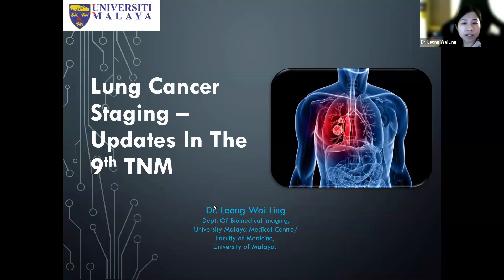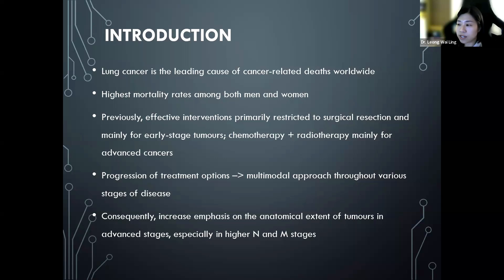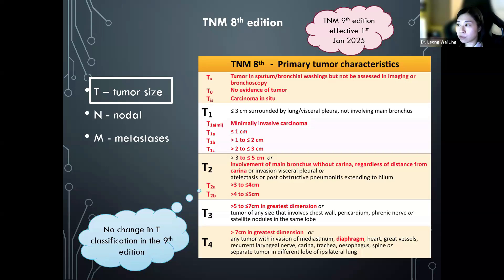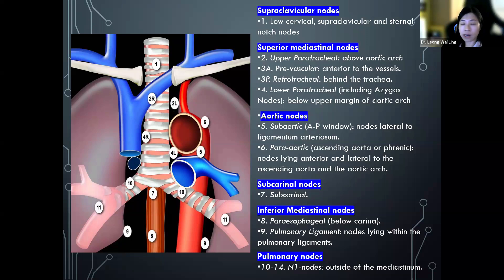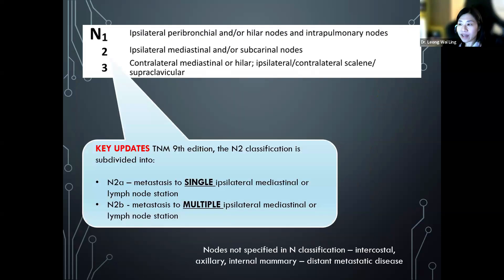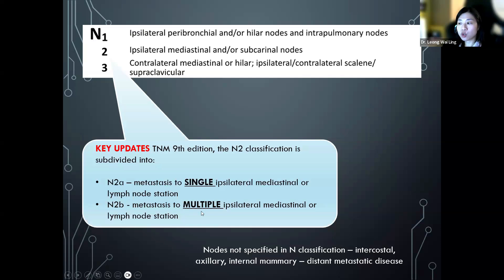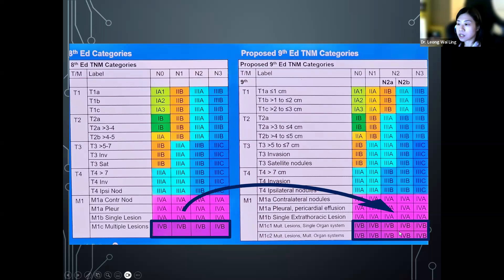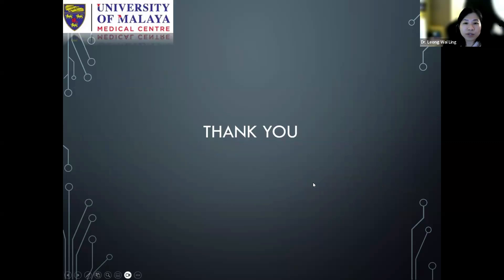Lung Cancer Staging – Updates for The 9th TNM Edition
Breakfast@UMHealth 2025 | Episode 3 | Part 1

Full Title: Lung Cancer Staging – Updates for The 9th TNM Edition

Dr. Leong Wai Ling (Speaker)
Dr. Lim Yi Ting (Moderator)